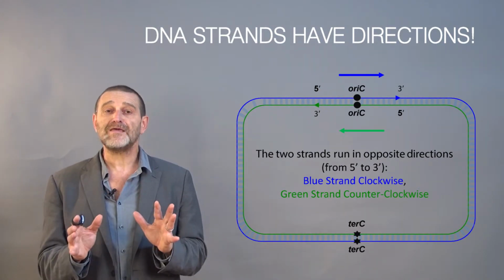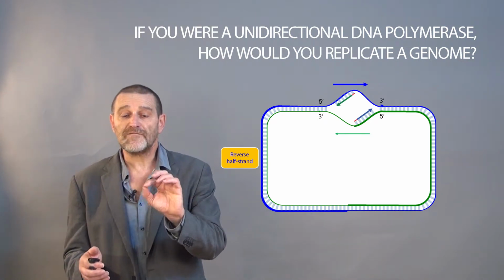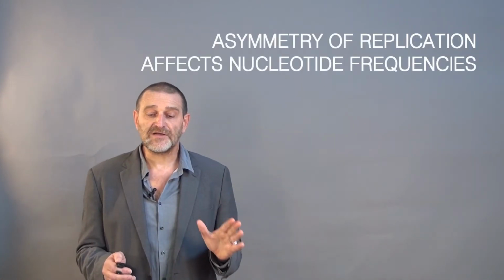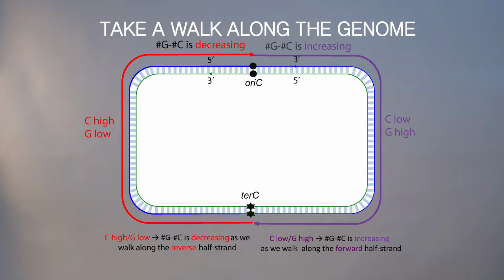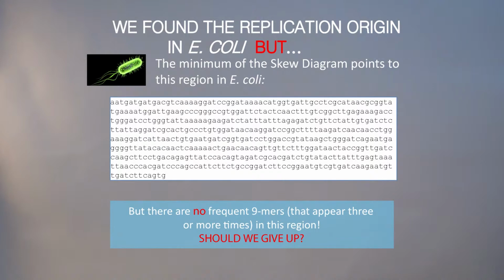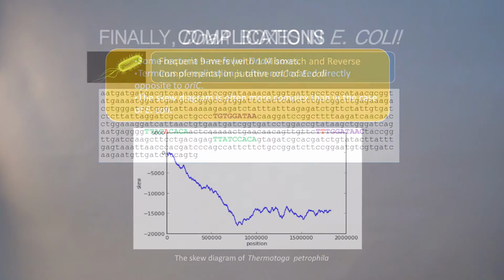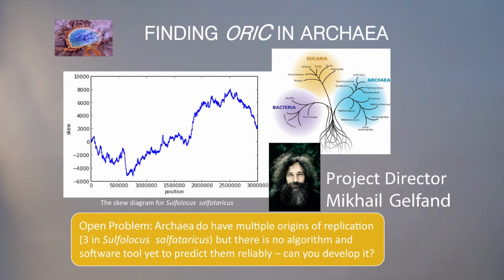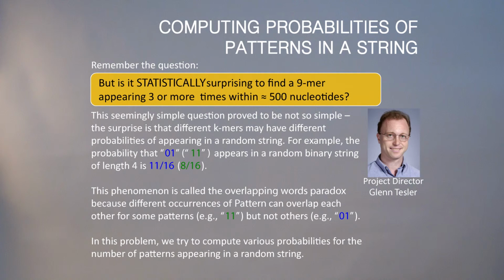Lesson 2. From a Biological Insight an Algorithm for Finding Replication Origin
Lesson 2. From a Biological Insight an Algorithm for Finding Replication Origin. Where in a genome does DNA replication begin? | Pavel Pevzner | Bionformatics Algorithms: an active learning approach